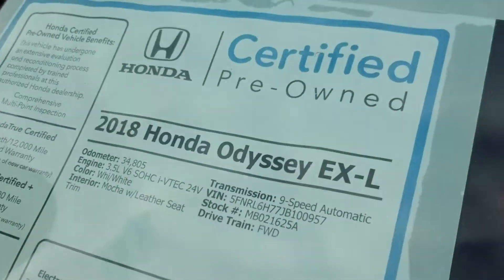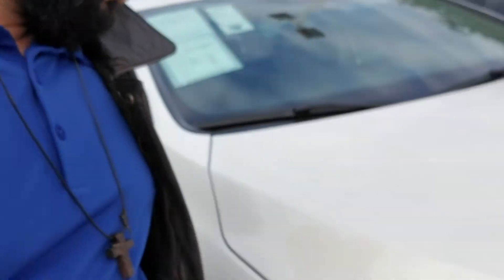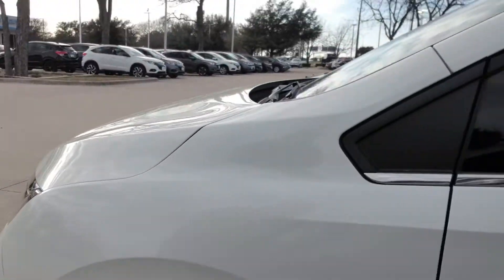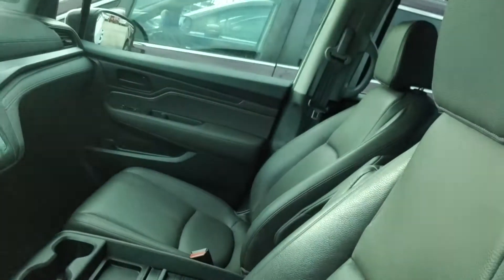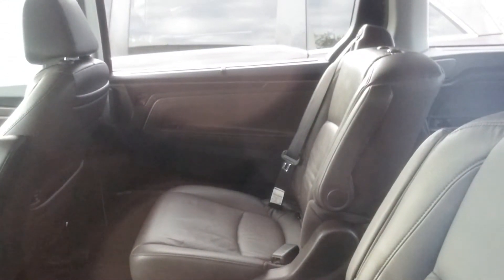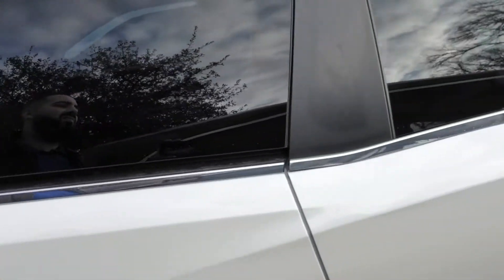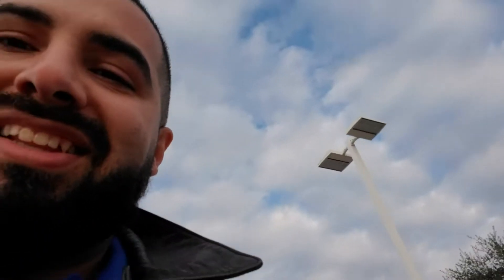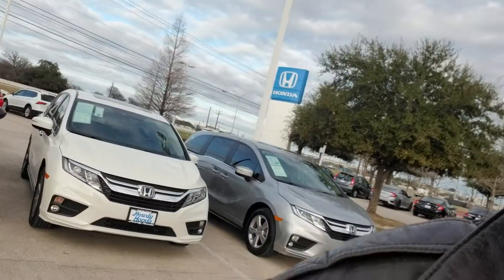2018 pre-owned certified Odyssey EXL from Josh at Howdy Honda